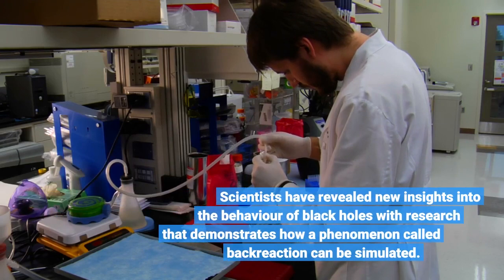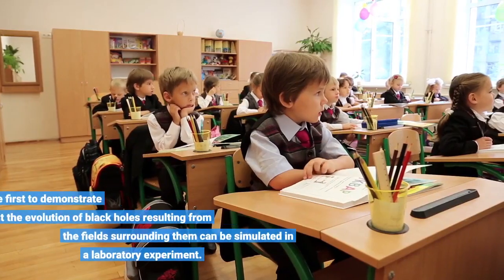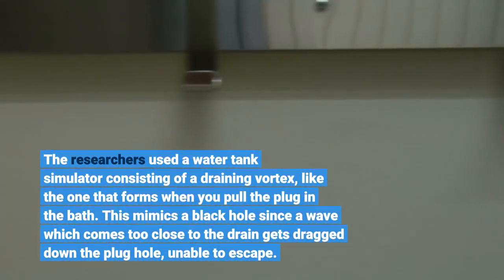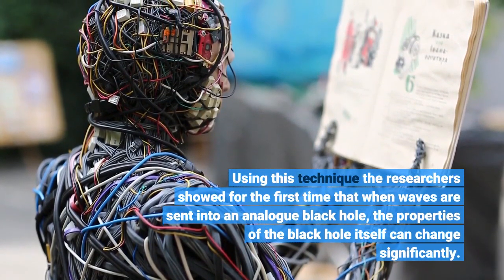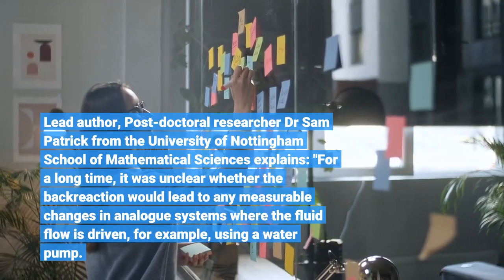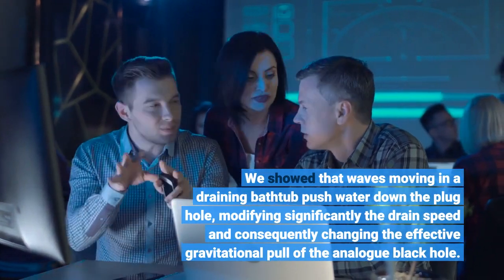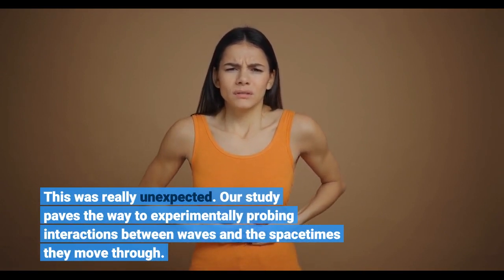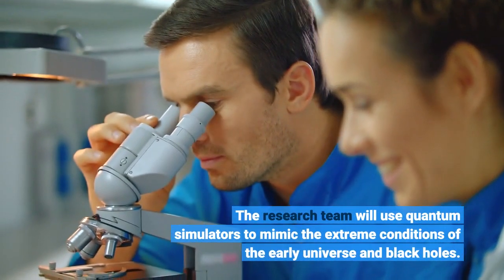Backreaction observed for first time in water tank black hole simulation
Backreaction observed for first time in water tank black hole simulation - Information for all latest updates Science and Technology

Scientists have revealed new insights into the behaviour of black holes with research that demonstrates how a phenomenon called backreaction can be simulated. The team from the University of Nottingham have used their simulation of a black hole, involving a specially designed water tank, for this latest research published in Physical Review Letters. This study is the first to demonstrate that the evolution of black holes resulting from the fields surrounding them can be simulated in a laboratory experiment.
The researchers used a water tank simulator consisting of a draining vortex, like the one that forms when you pull the plug in the bath. This mimics a black hole since a wave which comes too close to the drain gets dragged down the plug hole, unable to escape. Systems like these have grown increasingly popular over the past decade as a means to test gravitational phenomena in a controlled laboratory environment. In particular, Hawking radiation has been observed in an analogue black hole experiment involving quantum optics.
Using this technique the researchers showed for the first time that when waves are sent into an analogue black hole, the properties of the black hole itself can change significantly. The mechanism underlying this effect in their particular experiment has a remarkably simple explanation. When waves come close to the drain, they effectively push more water down the plug hole causing the total amount of water contained in the tank to decrease. This results in a change in the water height, which in the simulation corresponds to a change in the properties of the black hole.
Lead author, Post-doctoral researcher Dr Sam Patrick from the University of Nottingham School of Mathematical Sciences explains: "For a long time, it was unclear whether the backreaction would lead to any measurable changes in analogue systems where the fluid flow is driven, for example, using a water pump. We have demonstrated that analogue black holes, like their gravitational counterparts, are intrinsically backreacting systems. We showed that waves moving in a draining bathtub push water down the plug hole, modifying significantly the drain speed and consequently changing the effective gravitational pull of the analogue black hole.
What was really striking for us is that the backreaction is large enough that it causes the water height across the entire system to drop so much that you can see it by eye! This was really unexpected. Our study paves the way to experimentally probing interactions between waves and the spacetimes they move through. For example, this type of interaction will be crucial for investigating black hole evaporation in the laboratory."
Black hole research at the University of Nottingham has recently received a £4.3 million funding boost for a three-year project that aims to provide further insights into the physics of the early universe and black holes.
The research team will use quantum simulators to mimic the extreme conditions of the early universe and black holes. The Nottingham team will be using a new state laboratory to set up a novel hybrid superfluid optomechanical system to mimic quantum black hole processes in the laboratory. Story Source: Materials provided by University of Nottingham . Note: Content may be edited for style and length.